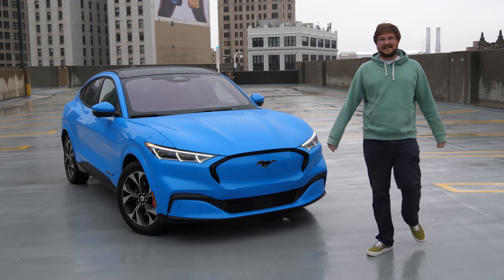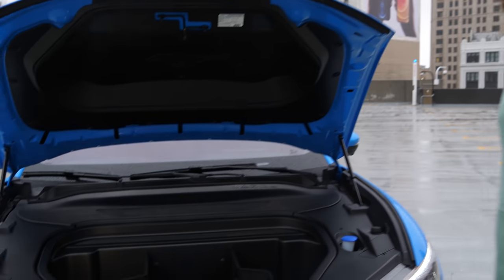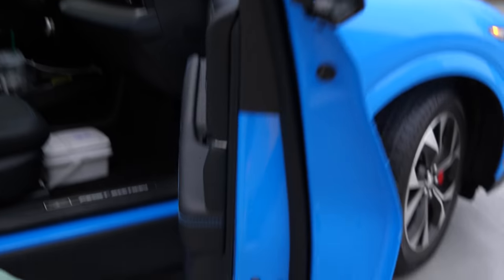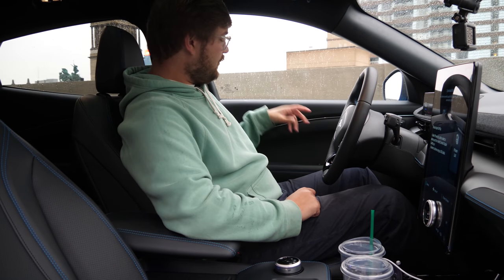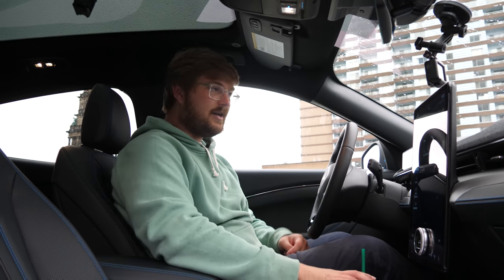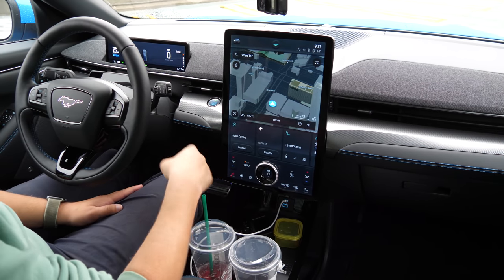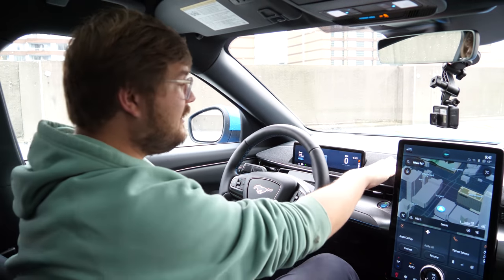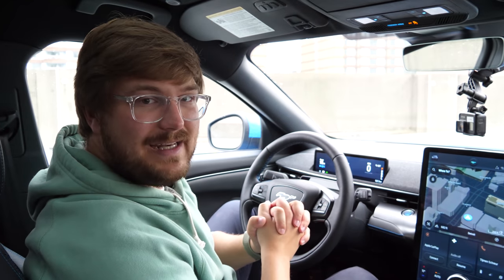Ford Mustang Mach-E Full Walkaround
Kyle is in Detroit testing the Ford Mustang Mach-E First Edition. And while he can't share any driving impressions until middle of December 2020, he can take you on an in-depth tour of the electric Mustang, and that's what you get in this video!

You can find Kyle on Twitter: @Out_of_Spec